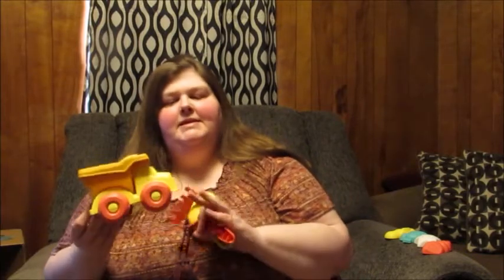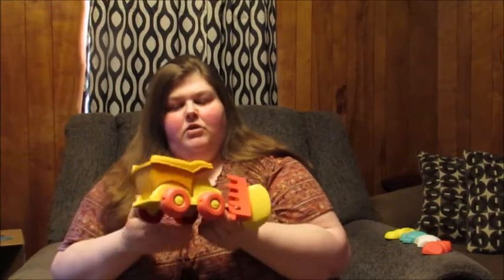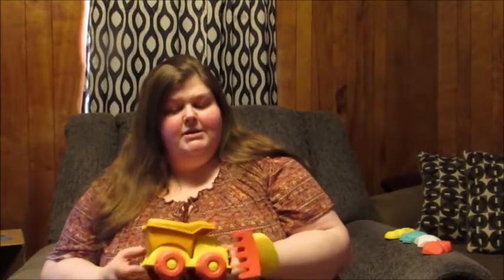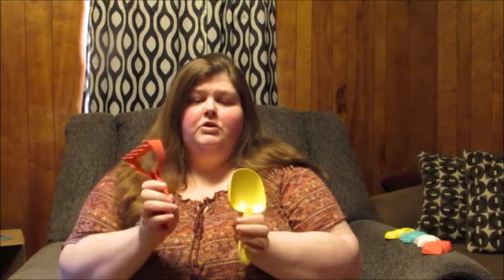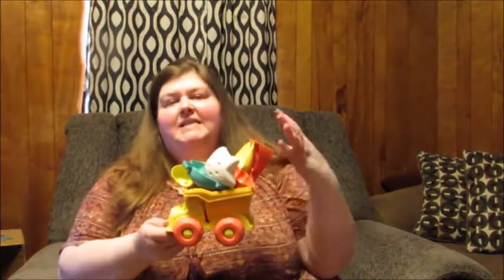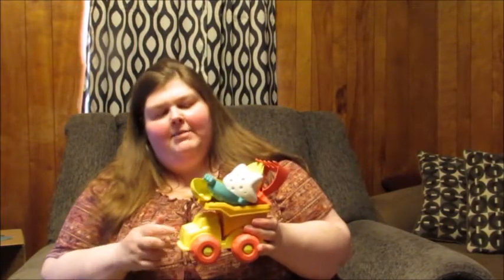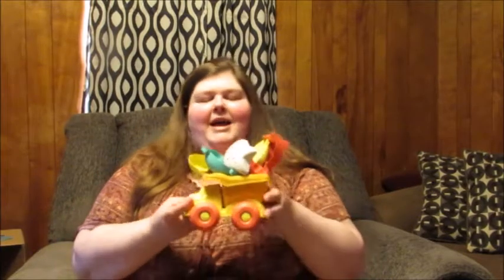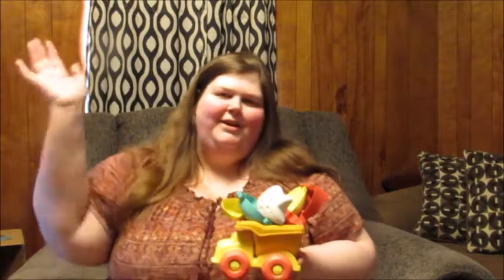Echovivo Beach Toys